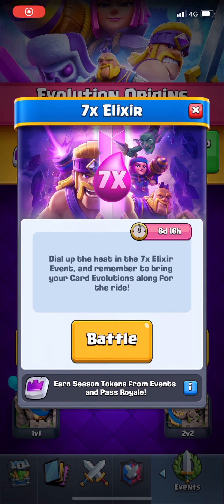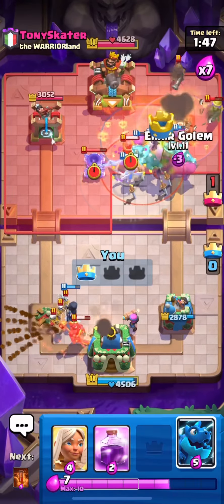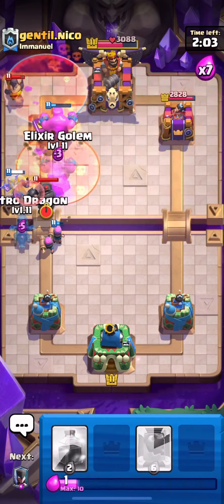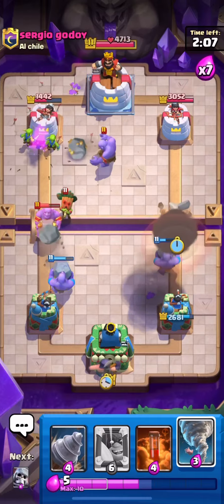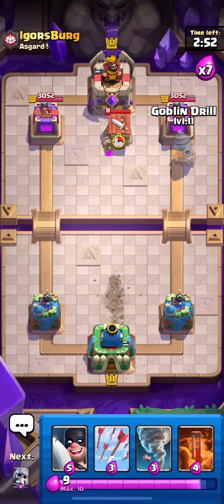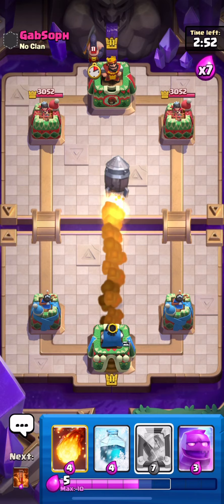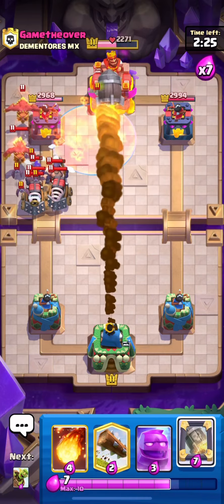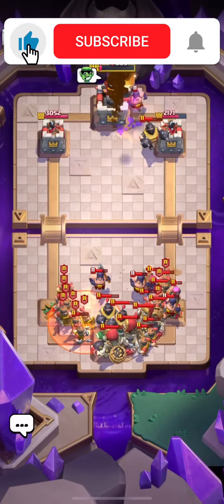BEST DECKS To BEAT The 7X ELIXIR CHALLENGE!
Learn how to use these 3 simple decks to beat the 7x elixir challenge!! Get 12 wins in the challenge by using these 3 unstoppable decks!